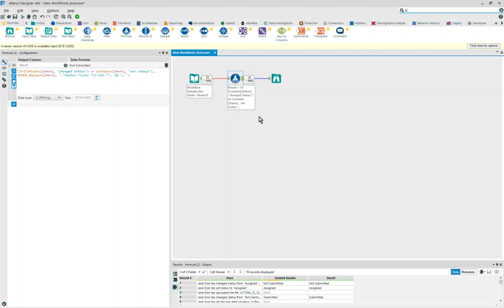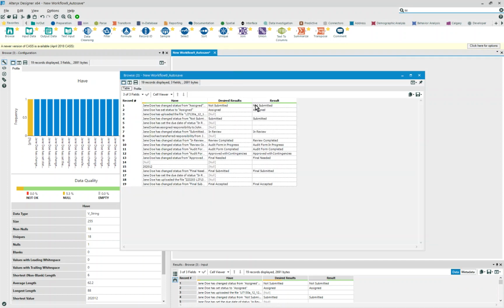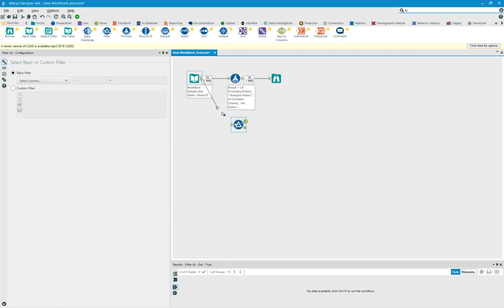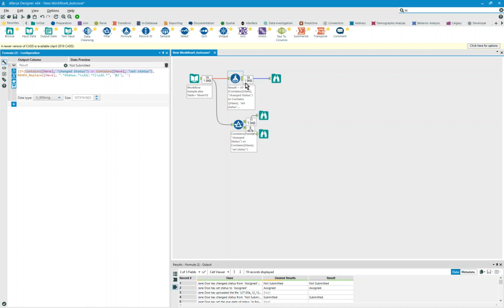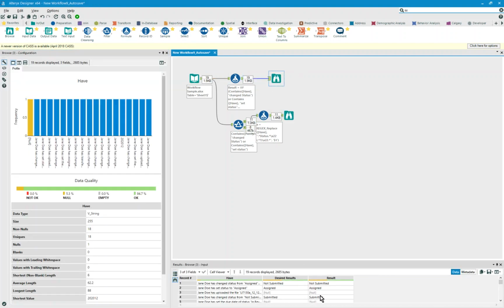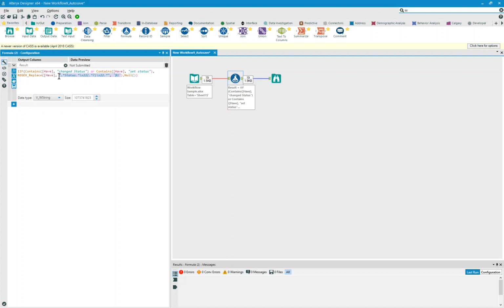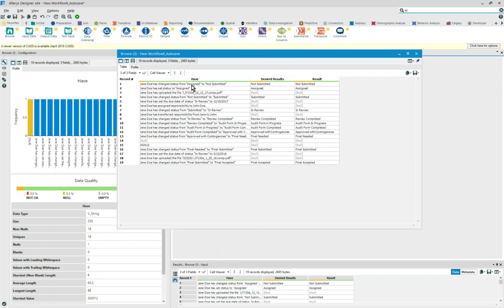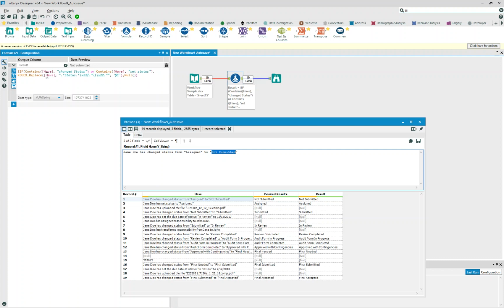Extract Text for a string (within quotes)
Alteryx community post to help find the LAST quoted text when the data contains either set status or changed status in the freeform text.